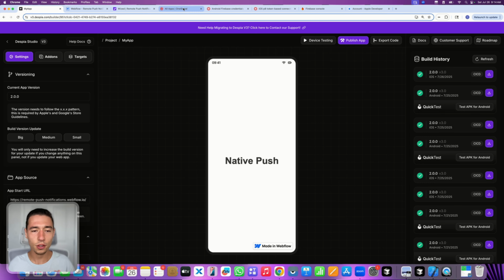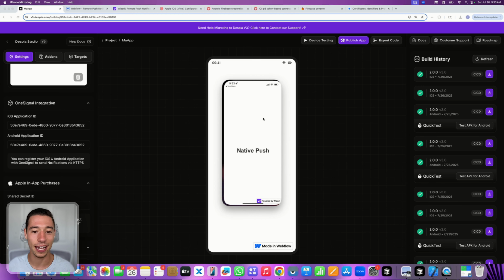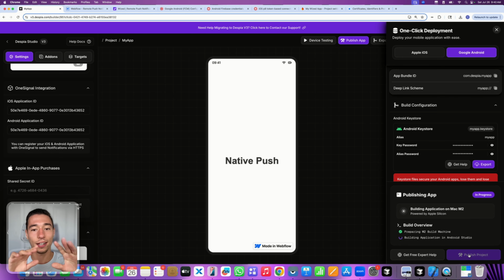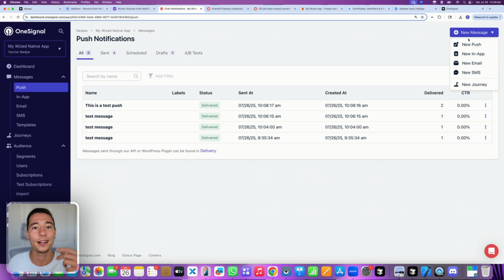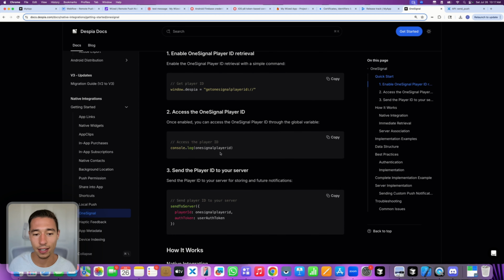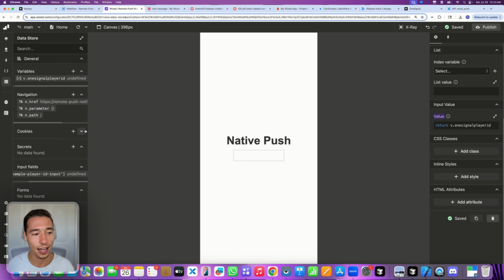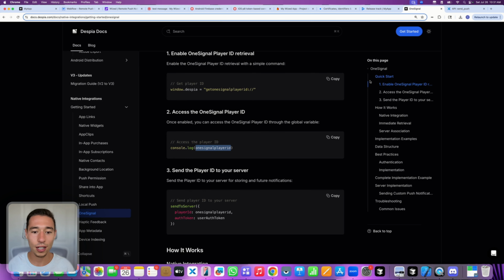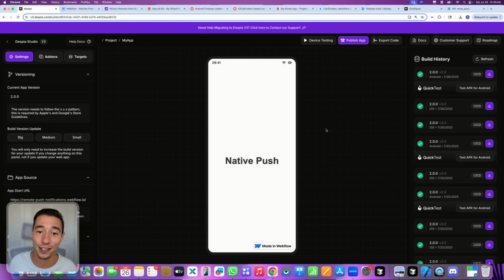Add Native Push Notifications in your Wized + Webflow App - Works for iOS + Android!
📲 Convert your Wized Web App into a Native Mobile Application and Publish it with One Click to the AppStore & Google Play Store